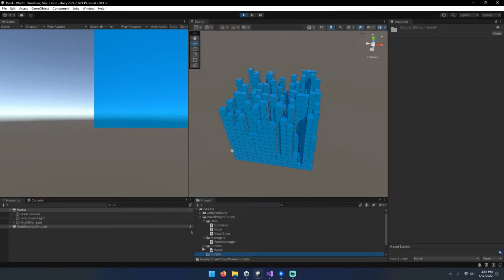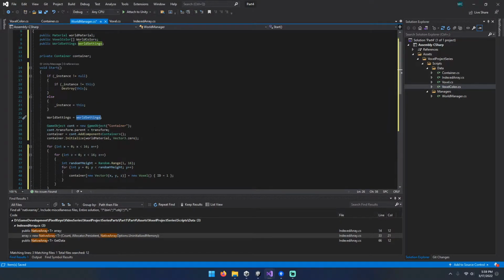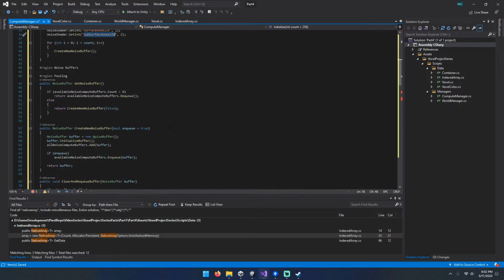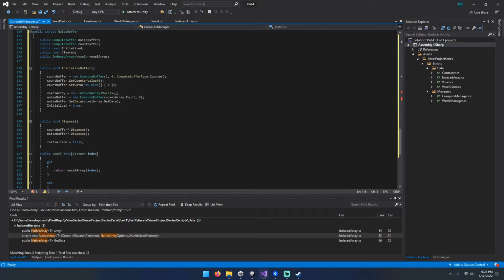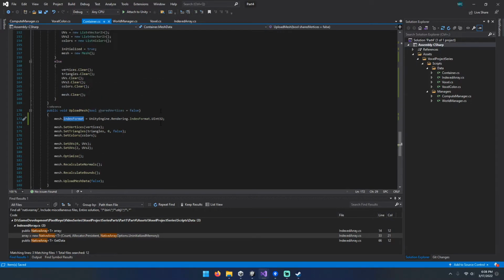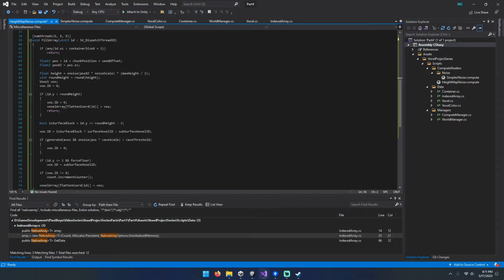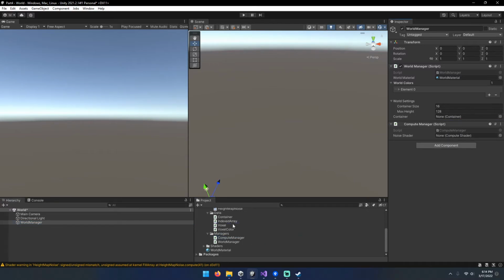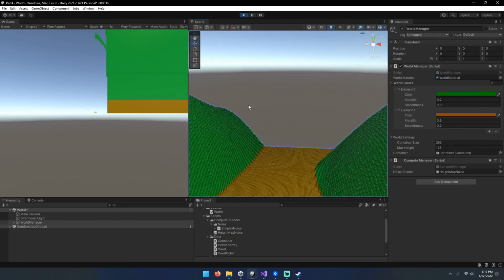Unity Voxels - Procedural Generation Tutorial - Part 4: The First Noise Shader & Threading Preview!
In this video, we add a compute shader to generate our noise, and a manager to help facilitate all of its functions! This video was a pain to record, and I ended up with scuffed audio towards the end, so I apologize for that!